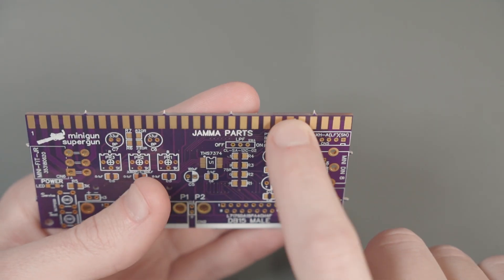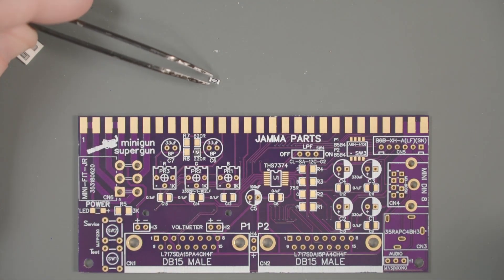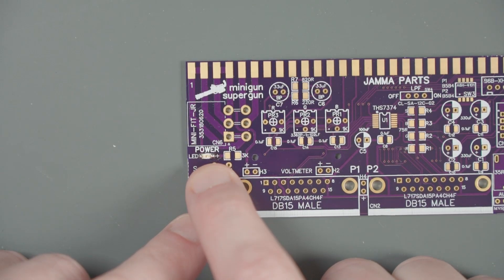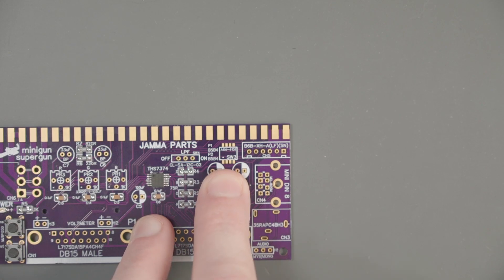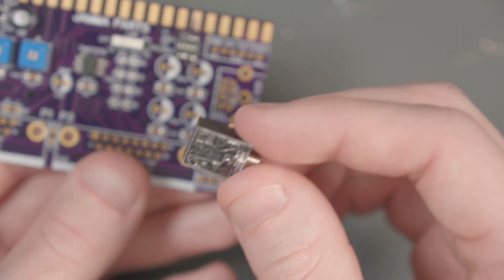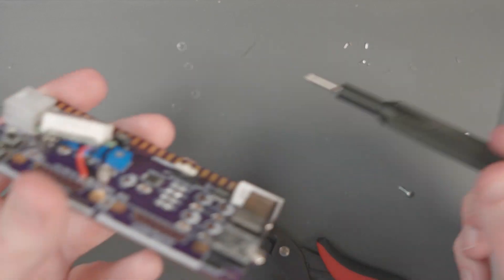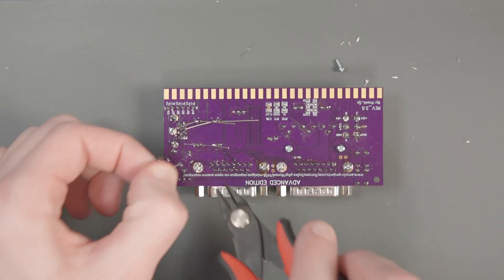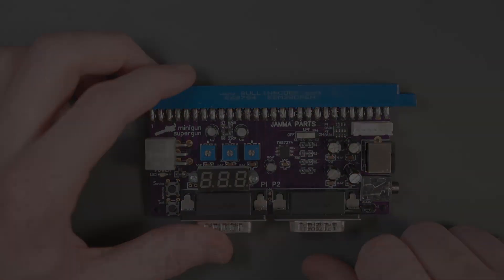Soldering the Minigun Supergun - DIY Arcade Supergun Part 2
Now that your Minigun PCB and components have been delivered, let's solder up the Minigun supergun!

This is a great project for anyone looking for some surface mount (SMD) soldering experience!

Chapters
Intro - 00:00
Preparing Bare PCB - 00:18
SMD Soldering Strategy - 00:52
How to Tell Where Each Part Goes - 01:11
How to Solder SMD Resistors and Capacitors - 02:13
Solder SMD LED - 04:26
Solder THS7374 Amp - 05:06
Solder SMD Components on Bottom Side - 06:57
Clean Flux Off Board - 07:07
Solder Tactile Buttons - 07:32
Solder DIP Switch - 08:22
Solder Nonpolar Capacitors - 09:13
Solder Slider Switch - 09:48
Solder Potentiometers - 10:25
Solder Audio Jack and Select Header - 11:11
Solder JST and Molex Connectors - 11:29
Solder MiniDIN Connector - 12:01
Install Volt Meter - 12:22
Solder DB15 Connectors - 14:23
Connect Audio Select Header Jumper - 15:18
Solder Polar Capacitors - 15:33
Solder JAMMA Connector - 16:24
Clean Flux Off Board Again - 18:47
Next Steps - 18:57